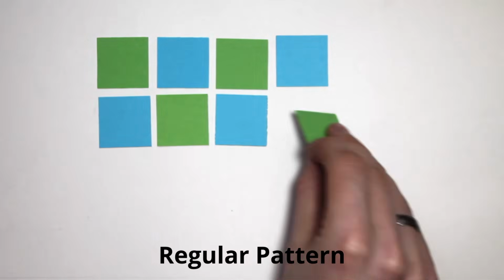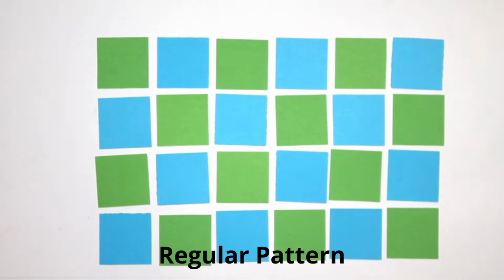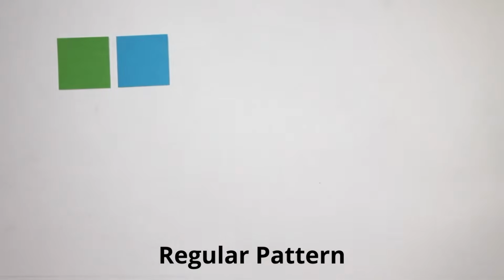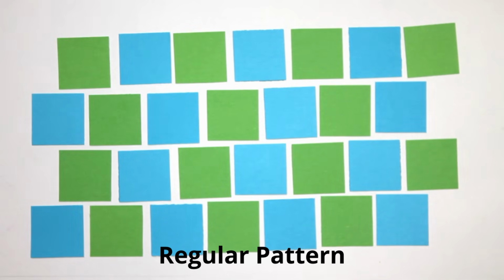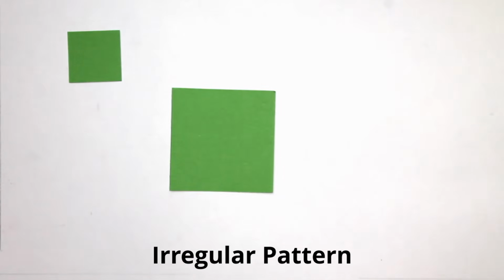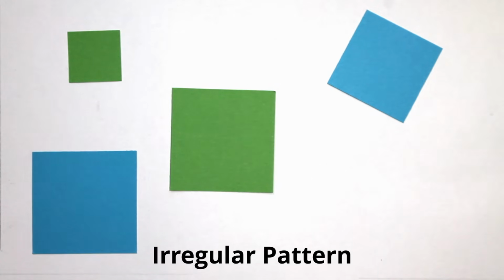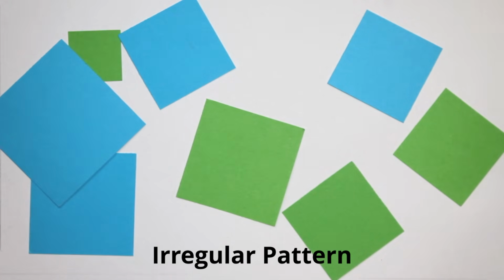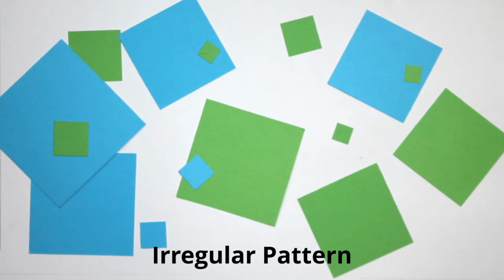Understanding the Visual Elements - PATTERN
This video is the third in a series about the Visual Elements of Art and Design. Every work of Art & Design contains at least one of these seven Visual Elements (Line, Shape, Tone, Form, Texture, Colour, and Pattern), whether the artist put them there on purpose or not. Better understanding the Visual Elements and how they work together can help artists and designers create more effective works of art/design.

This video focuses on the third element; Pattern. A pattern is any design in which lines, shapes, forms or colours are repeated. If you know where to look, Patterns can be found everywhere in life and in this video, we will explore the two main groups of pattern.

0:00 Intro to Pattern
0:49 Block Repeat
1:20 Half Drop Repeat
1:52 Irregular Patterns